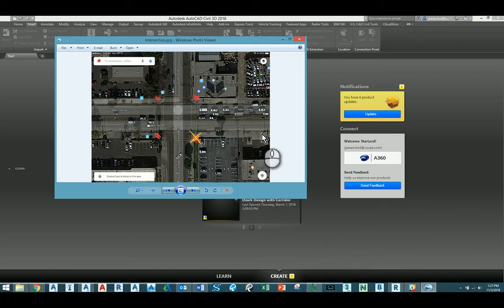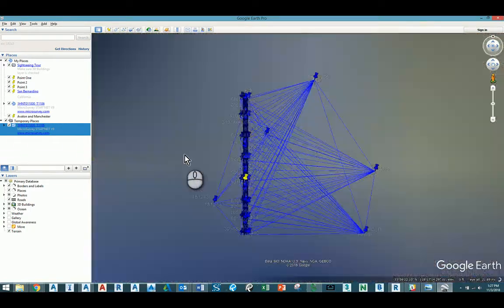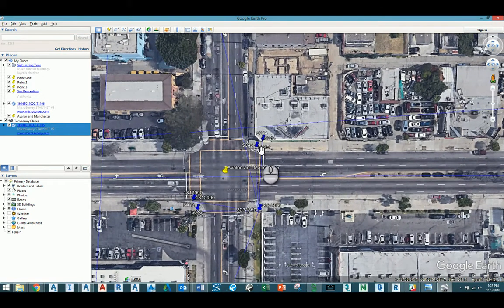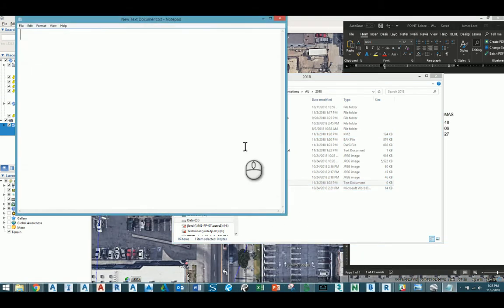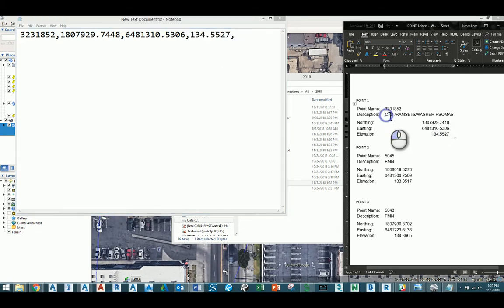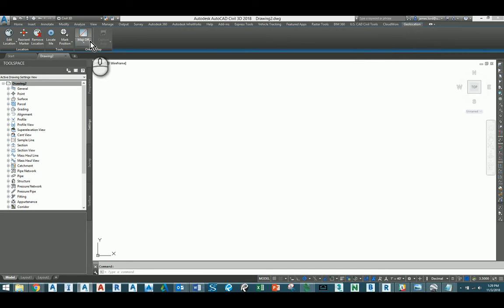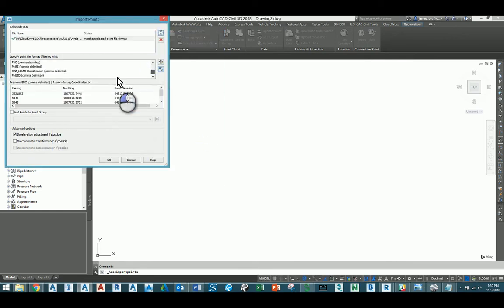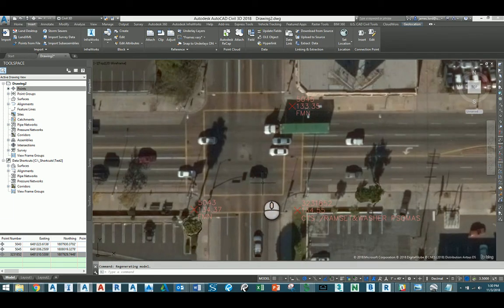AEC Saving Lives Establishing Control Points in Civil 3D